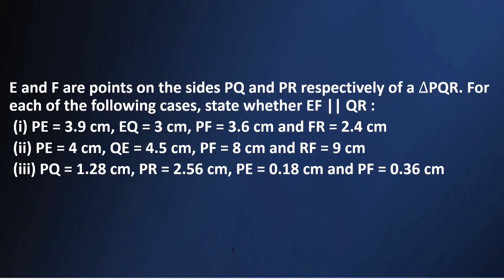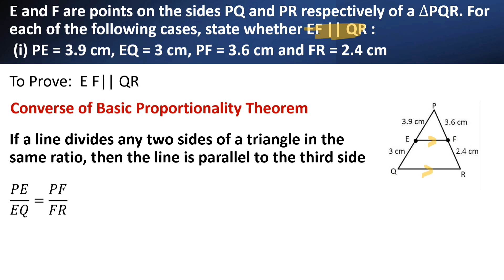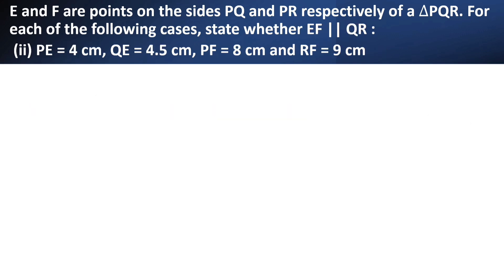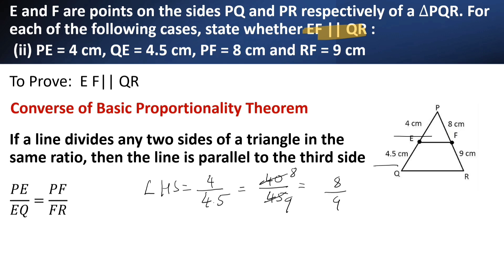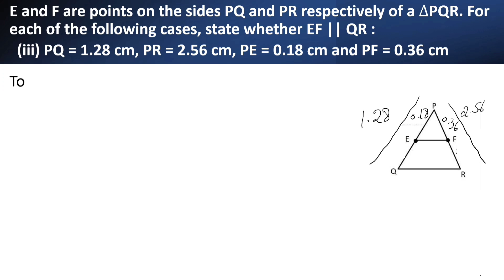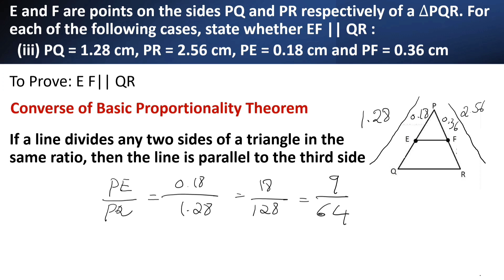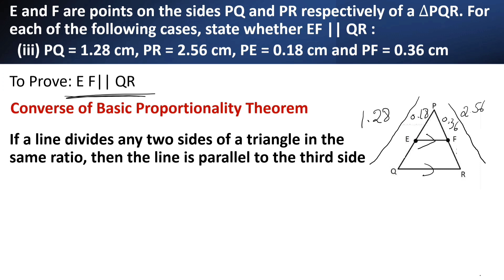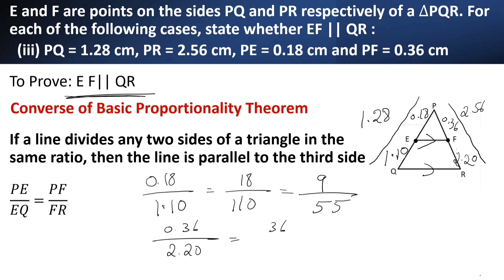E and F are points on the sides PQ and PR respectively of a ∆PQR. For each of the following cases,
E and F are points on the sides PQ and PR respectively of a ∆PQR. For each of the following cases, state whether EF || QR :
 (i) PE = 3.9 cm, EQ = 3 cm, PF = 3.6 cm and FR = 2.4 cm
 (ii) PE = 4 cm, QE = 4.5 cm, PF = 8 cm and RF = 9 cm
 (iii) PQ = 1.28 cm, PR = 2.56 cm, PE = 0.18 cm and PF = 0.36 cm